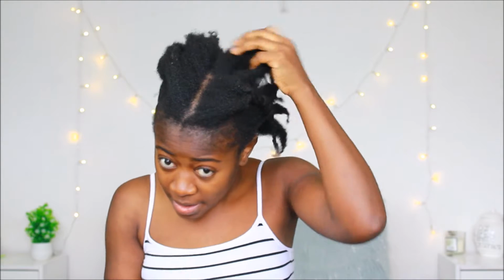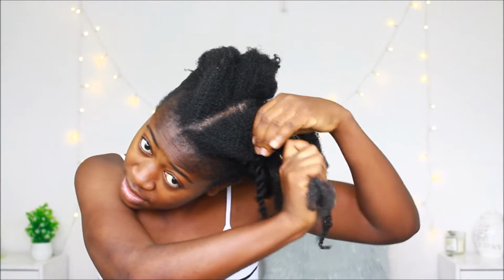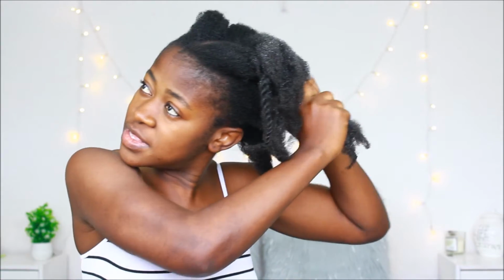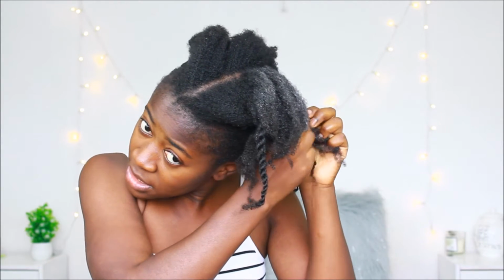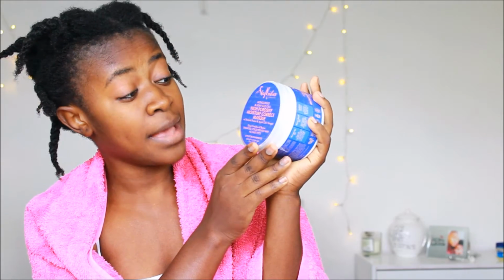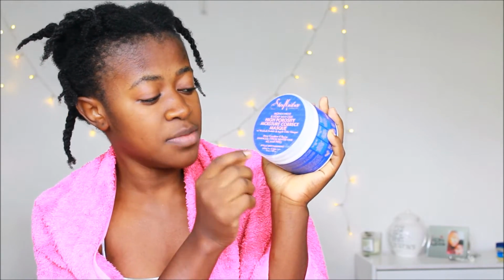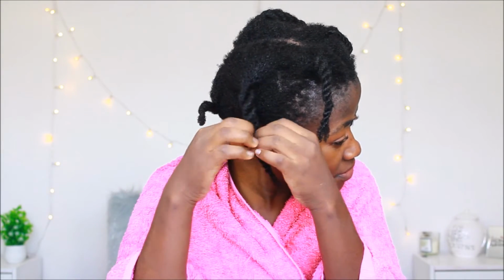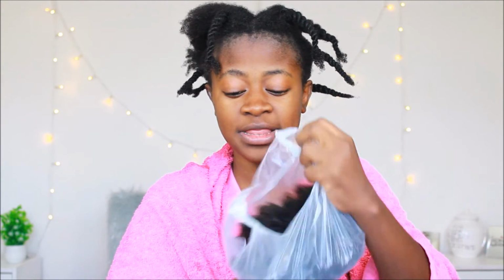CORNROWS TAKE DOWN PART 2 WASH DAY ROUTINE ON 4C NATURAL HAIR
Hey loves, today’s video is a follow up of my 3 Months old cornrows which you can watch below 👇🏾 but today I am actually showing you how I wash and deep condition my hair after having in a long term protective style and I carefully remove any shaded hair out my hair
 So basically this is kind like my wash day routine I hope you like it 😘❤️

It would really mean a lot to me and it also lets me know that this is the kind of content you guys like watching. 😘

B U S I N E S S   I N Q U I R I R E S

FAQ's
Last relaxer date : 15/06/2015
Big chop date : 22/09/2015
Hair type : 4C

Taking down 3 Months old cornrows
Taking down 3 Months old box braids
Taking down one month old cornrows
Taking down three months old cornrows
Full wash day routine on 4C Natural Hair